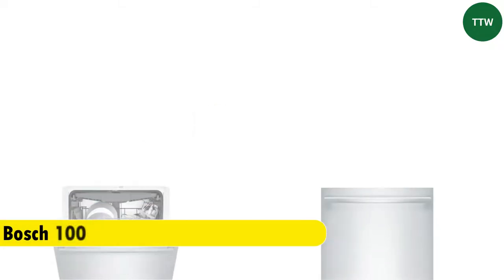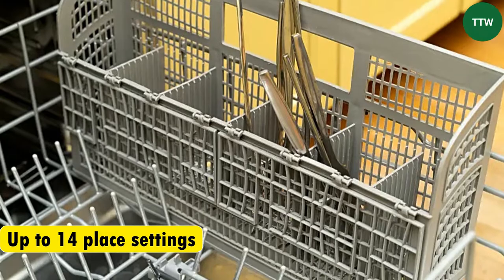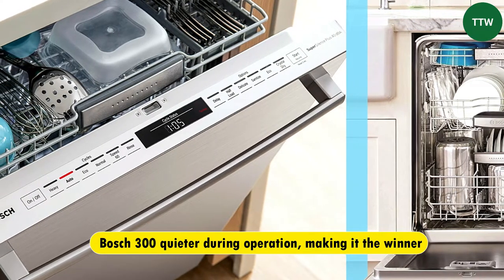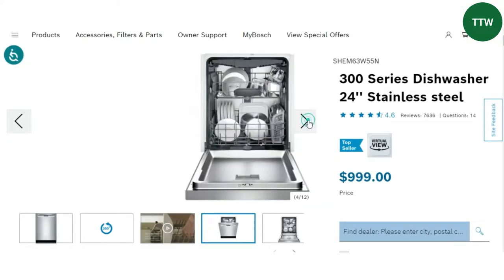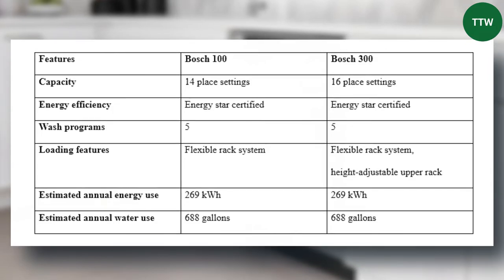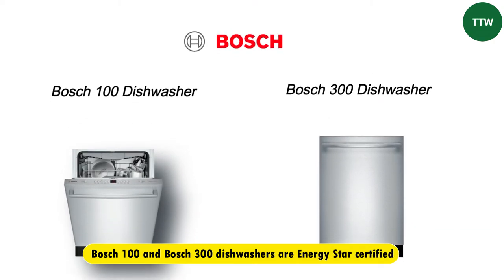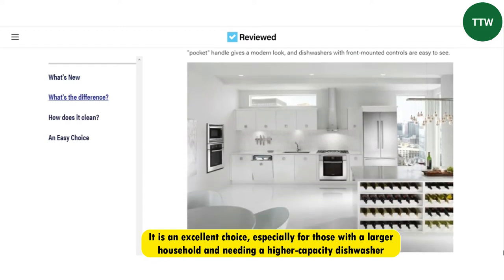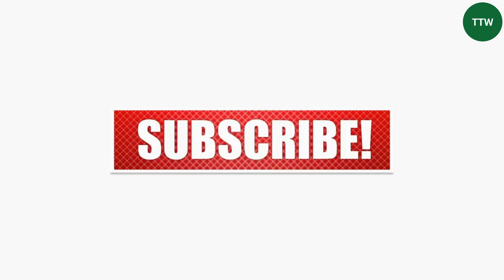Bosch 100 vs Bosch 300 Dishwasher – Which One Should You Buy? (Which is the BEST OPTION for You?)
Bosch 100 vs Bosch 300 Dishwasher – Which One Should You Buy? (Which is the BEST OPTION for You?).  Welcome to our video of the Bosch 100 vs. Bosch 300 dishwasher.

The main difference between the Bosch 100 and Bosch 300 dishwasher is the capacity.

The Bosch 300 dishwasher is larger than the Bosch 100 dishwasher, with a capacity of up to 16 place settings, while the Bosch 100 can accommodate up to 14 place settings. This means that the Bosch 300 can handle more dishes in a single load and wins in this category.

Noise level
The Bosch 300 dishwasher operates at a lower noise level than the Bosch 100 dishwasher, with a noise rating of 44 decibels (dB) compared to the Bosch 100's rating of 48 dB.

Design
The Bosch 300 dishwasher is more modern and sleek than the Bosch 100, with a stainless steel exterior and full-color display.

Price
The Bosch 300 dishwasher is more expensive than the Bosch 100 dishwasher, with a higher price point due to its larger capacity, lower noise level, and more advanced features.

Similarities
Both the Bosch 100 and Bosch 300 dishwashers are Energy Star certified, meaning they are designed to use less energy and water than standard models. They also offer five wash programs, including a normal, heavy, eco, express, and rinse cycle.